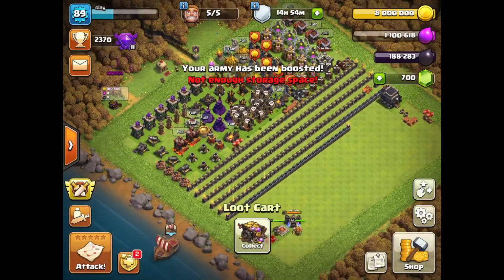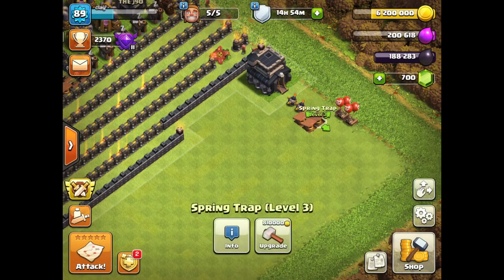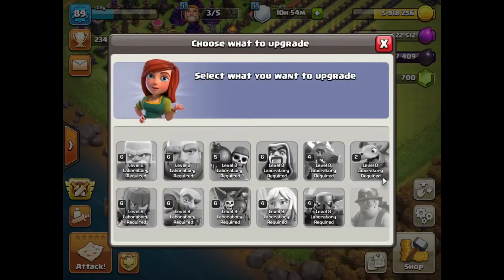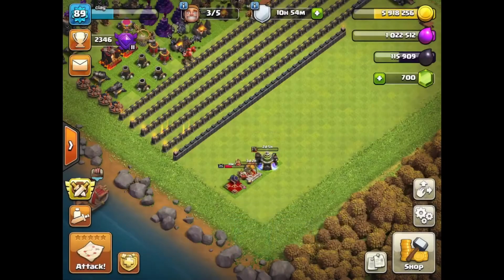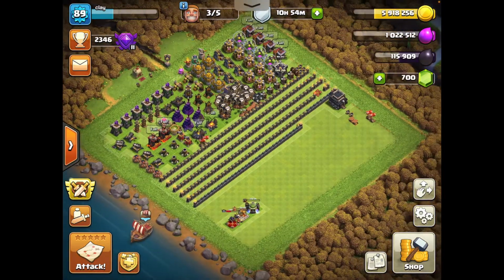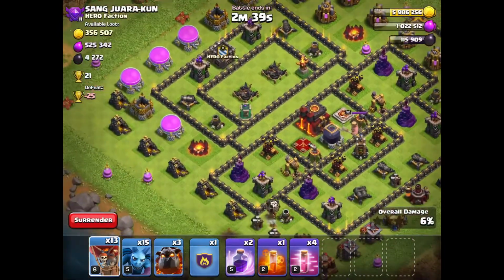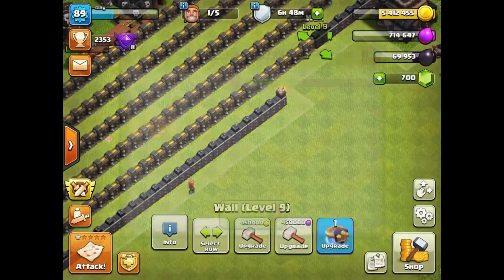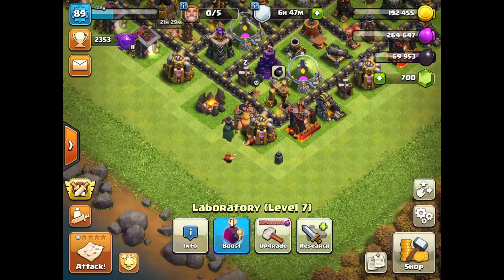Clash of Clans - Let’s Play #27 (TH9)